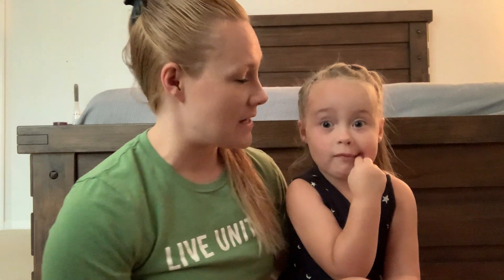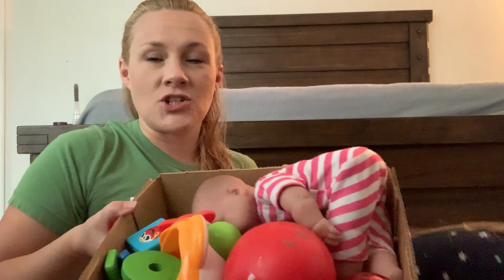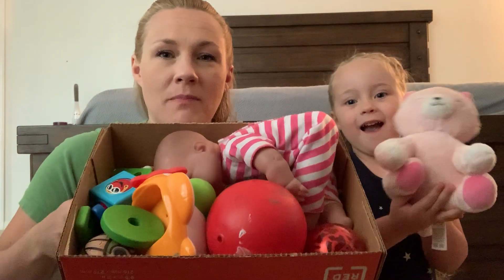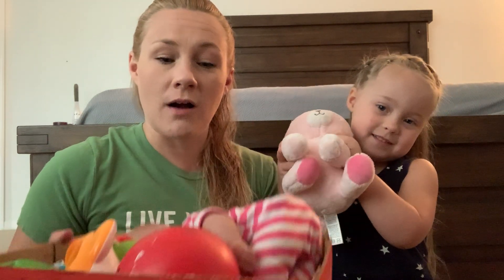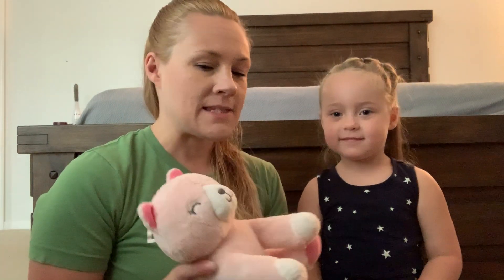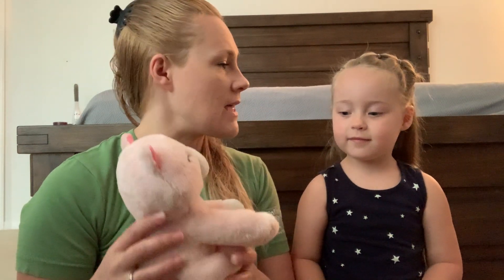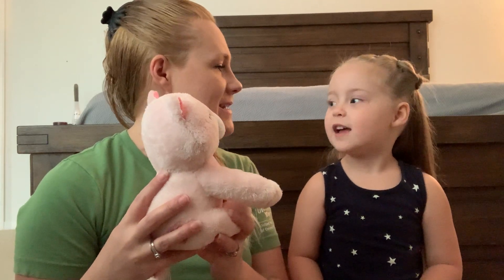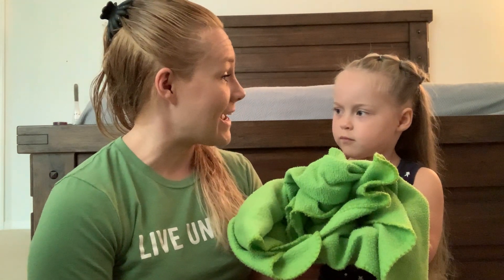Toy Syllables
Grab some toys and help your child learn about syllables with this fun, interactive activity!